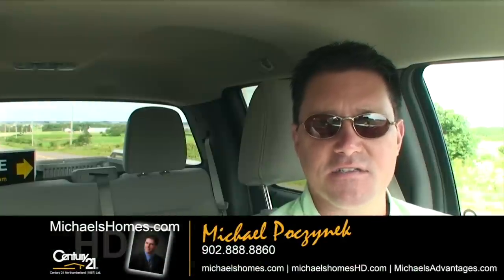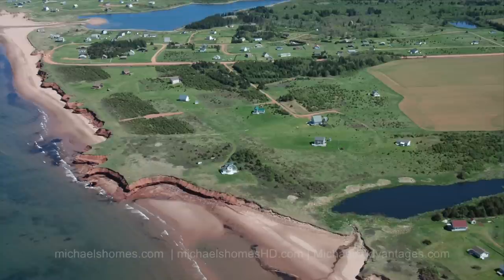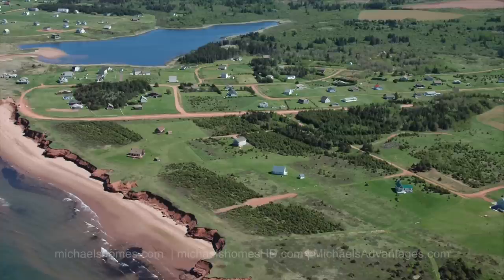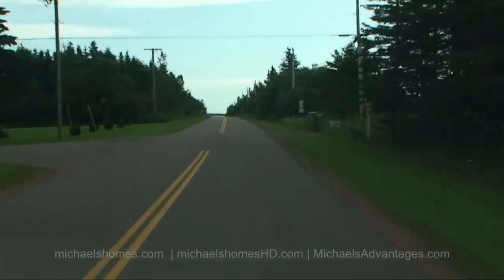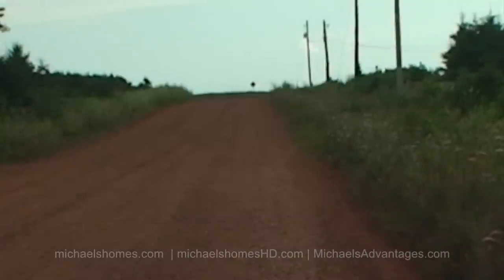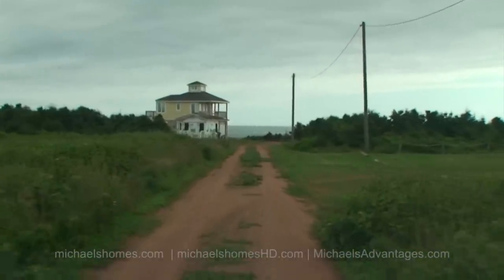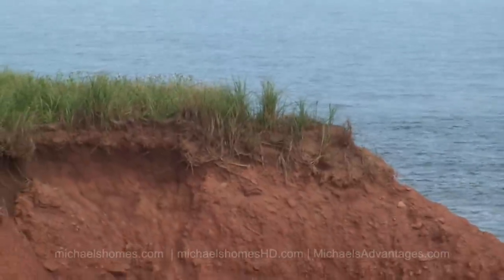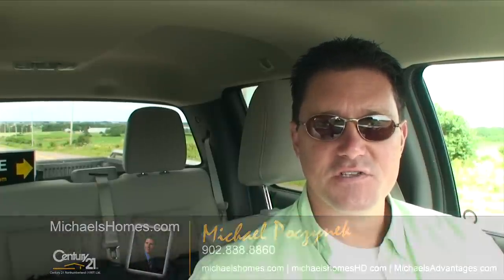(SOLD) Prince Edward Island Real Estate Darnley Lecky Thunder Cove Building Lot white sand beach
Other Videos from Darnley, Lecky's Sub-Division, and Thunder Cove:
| Call Toll Free 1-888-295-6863 or direct (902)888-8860.
Located in Freetown, 15 minutes east of Summerside, 40 minutes west of Charlottetown, 25 minutes north of the Confederation Bridge in Borden, 10 minutes from Kensington. Hamilton, Burlington, Park Corner, Seaview, Twin Shores Camp Ground, Mapleque, Lower Malpeque, Indian River, and Princetown.
This video was done by Michael Poczynek from Century 21 Northumberland in Summerside, Prince Edward Island, Canada.  Michael has specialized in oceanfront, waterfront, land, recreation, income, and development properties in Prince Edward Island including Summerside, Charlottetown, Malpeque Bay, Cavendish, Rustico (home of the best Lobster), North Cape (Windmills) Kensington, Anne of Green Gables, Hunter River, Souris, Alberton, O'Leary, Stratford, East Point and more since 1997. Also be sure to check out Prince Edward Island's largest collection of Aerial Photos Follow me on Twitter for instant video updates and more Make sure you join my mailing list Add me as a friend on Facebook
Camera used was a Sony HDR-HC7.  Edited via Final Cut Pro X on an Apple iMac.